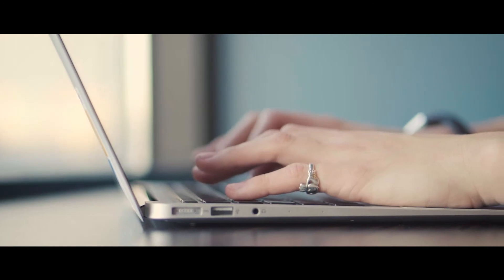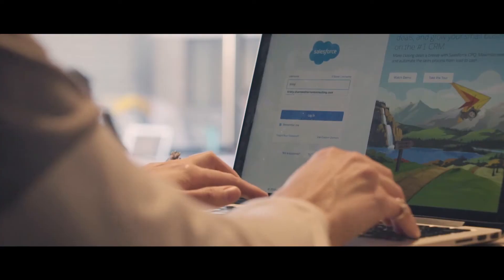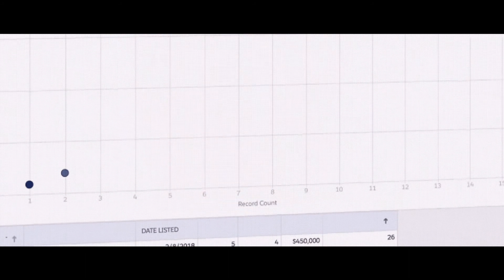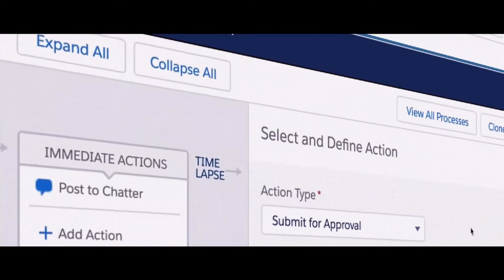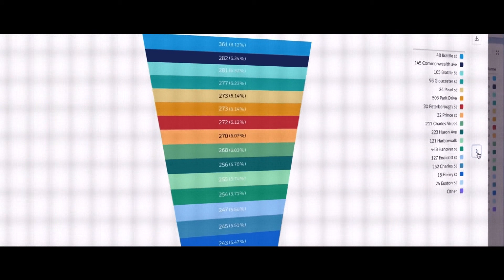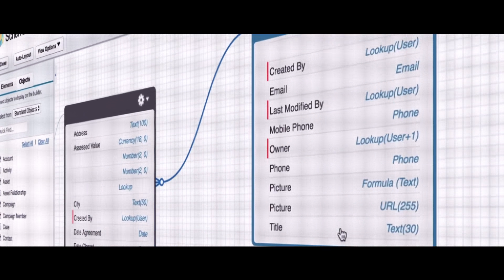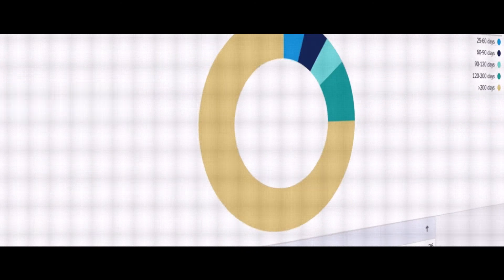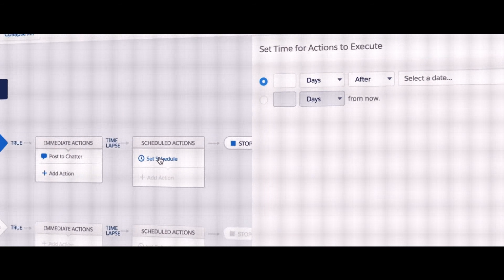Continuum Clinical Success Story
Watch this quick video to learn how Continuum Clinical was able to go to market faster and better support client needs.